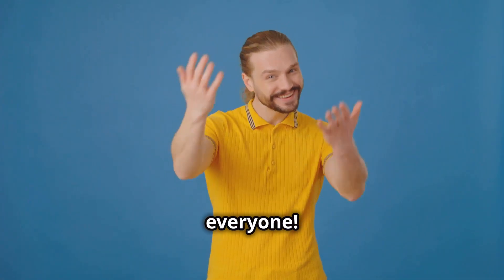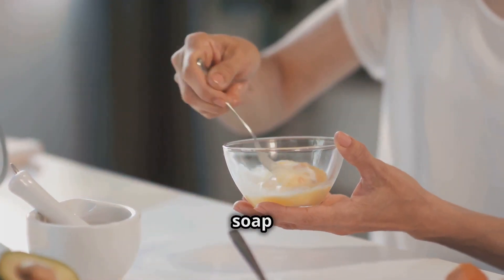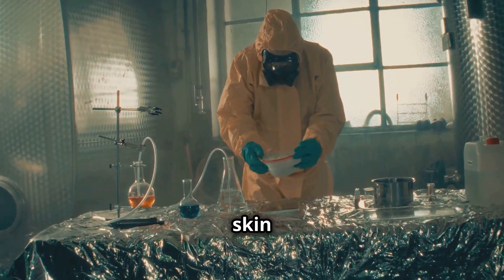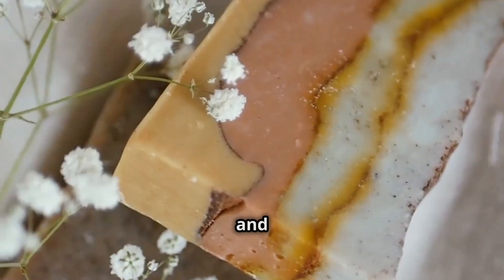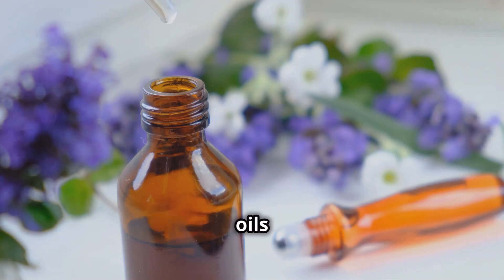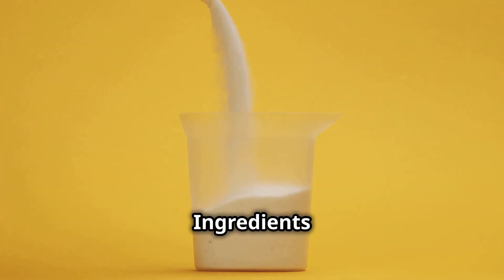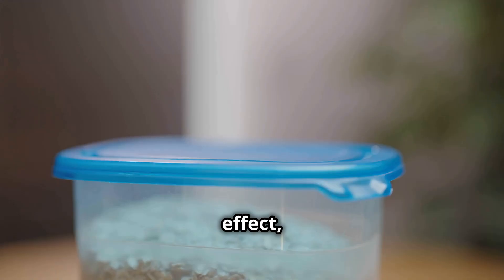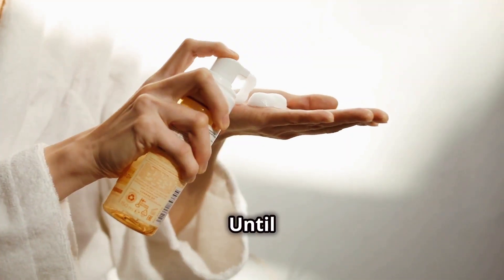HOW LIQUID SOAP IS MADE- A Fun & Easy Guide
Ever wondered how liquid soap is made? In this fun and easy guide, we’ll take you through the step-by-step process of making your own liquid soap at home! Whether you’re a DIY enthusiast or just curious about how everyday products are created, this tutorial is perfect for you.

We'll cover everything from selecting the right ingredients to mixing, cooking, and bottling your homemade soap. Plus, we'll share tips on adding your favorite scents and colors to create a personalized soap that’s perfect for you and your family.

This video is beginner-friendly, with clear instructions and helpful visuals to guide you through every step. By the end of this tutorial, you'll have a batch of luxurious, eco-friendly liquid soap that you can use or gift to friends and family.

Grab your materials, roll up your sleeves, and let’s get started on this soapy adventure!